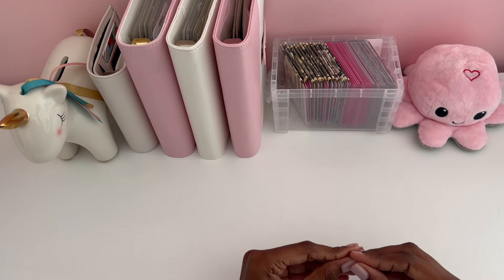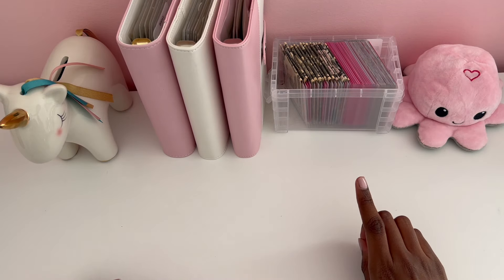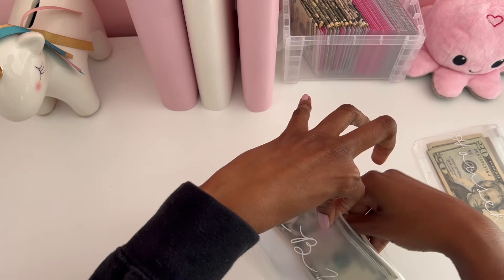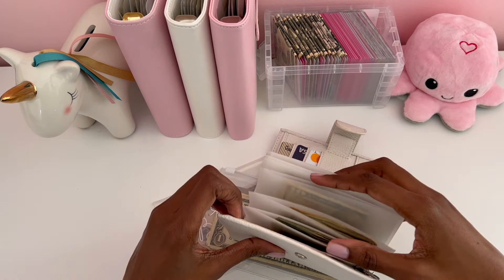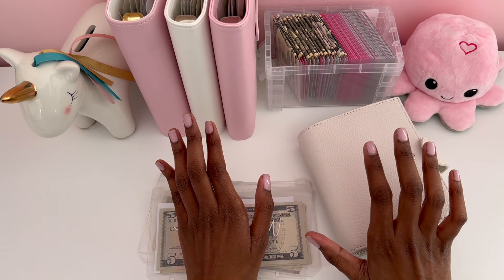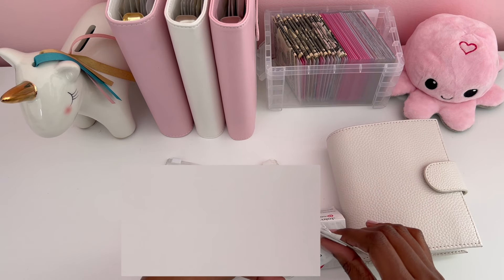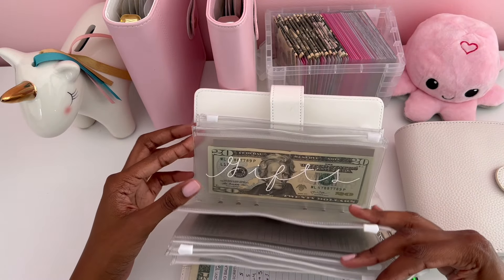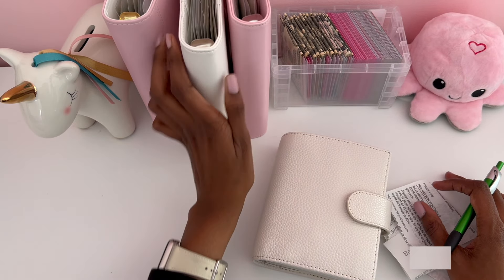Spend My Cash Envelopes and Shop With Me | Cash Stuffing Method | Single Mom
Hello everyone! ❤️My name is Star. I'm a single mom on a journey of mindful spending and saving! Thank you for joining me on my journey! Let's encourage each other along the way!❤️

100 Envelope Savings Challenge Etsy Shop
JustKDesigns

Cash Wallet A7 Envelopes